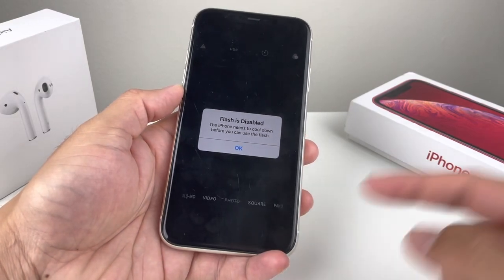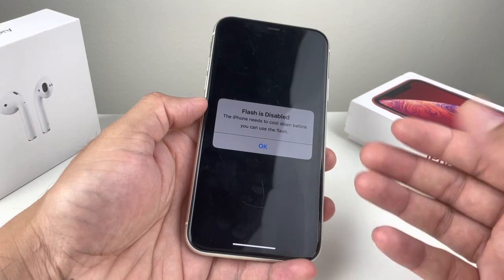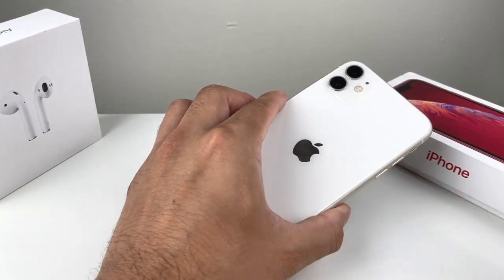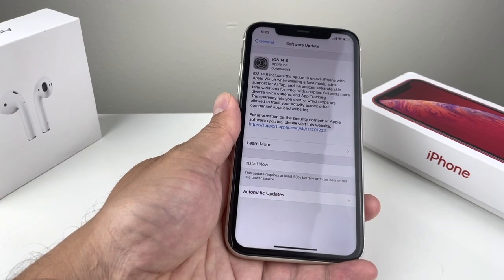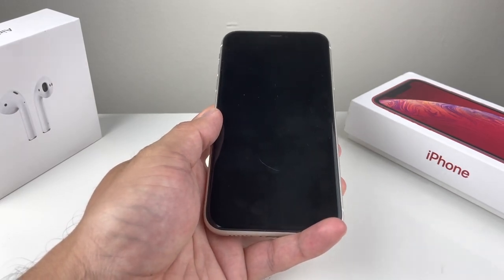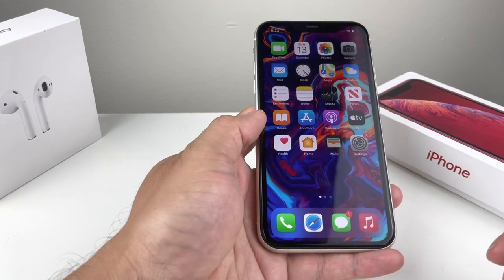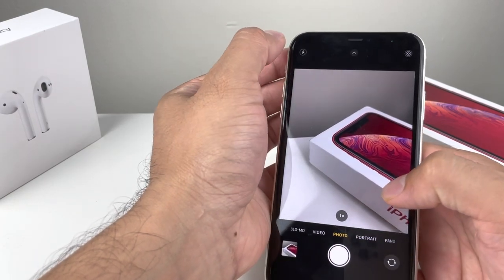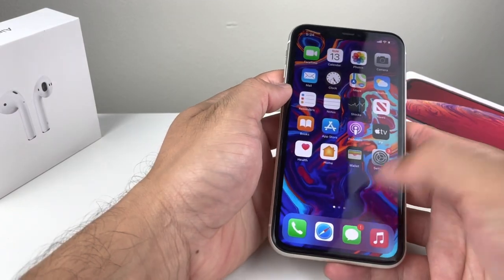Flash is Disabled iPhone Error Fix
If you encountered, "flash is disabled the iphone needs to cool down before you can use the flash" error message pop up on your Apple iPhone there is a simple fix. There's few reason why your iPhone has this message popping up and how you can fix it. We explain what it really means and how you can quickly fix flash is disabled on your iPhone when using the camera or flashlight.